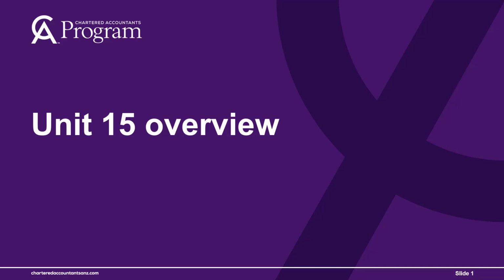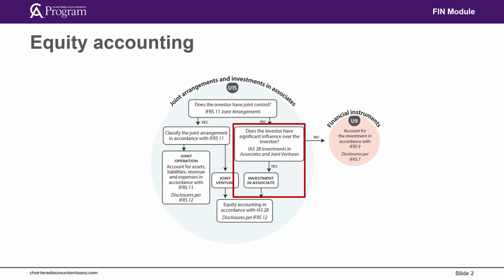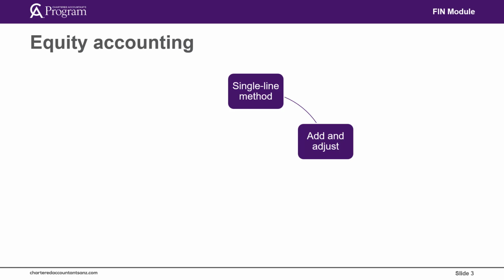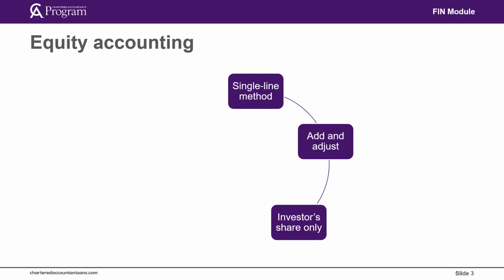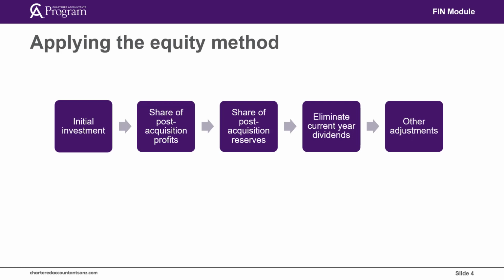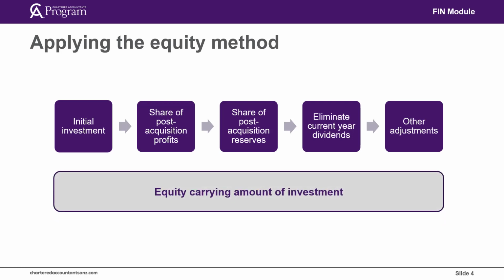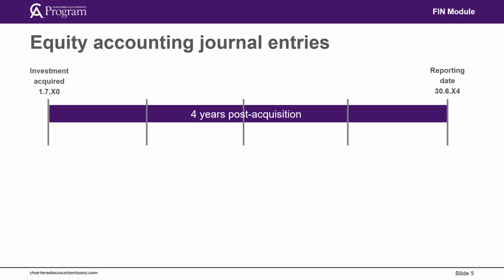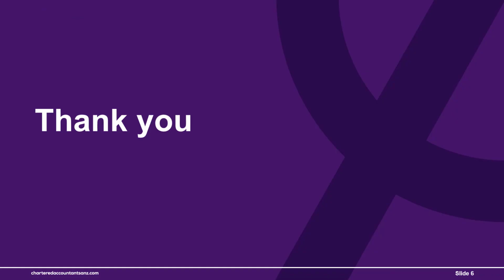Unit 15 overview